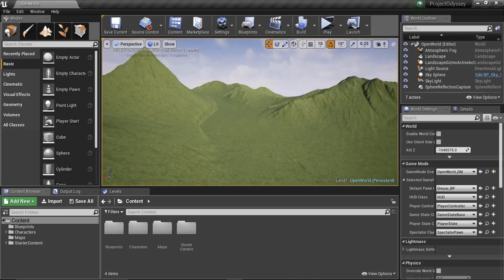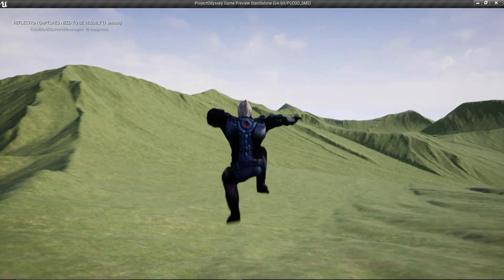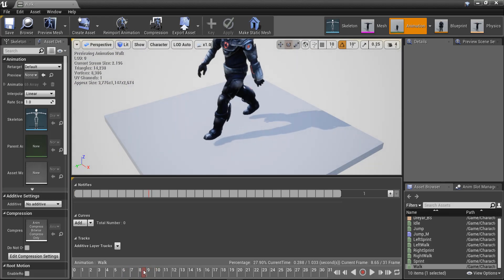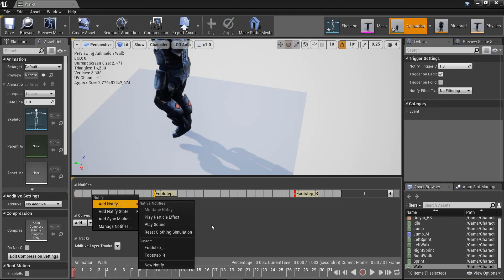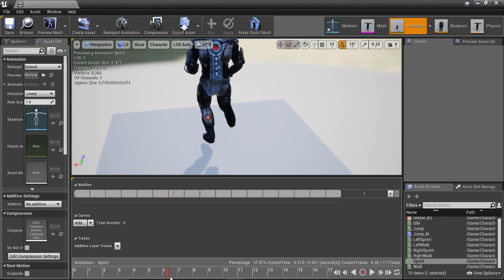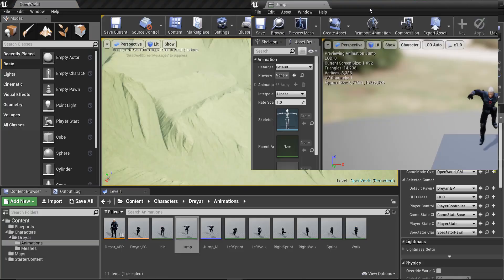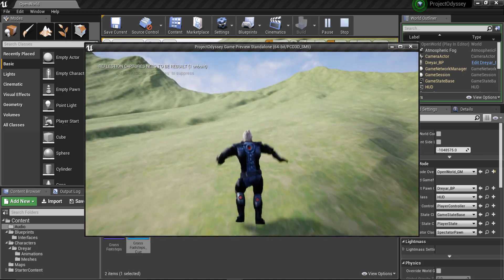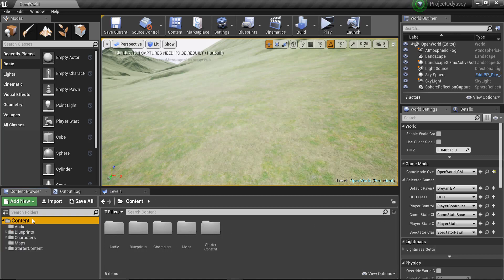Make an Open World Game with $0 Budget! - Footstep Sounds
This series aims to help you make an open world game with no money spent!